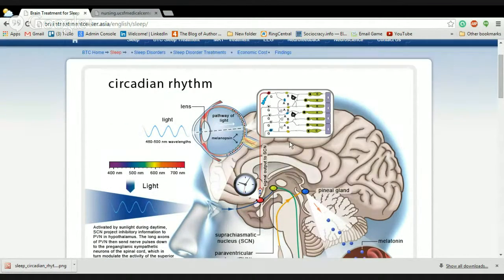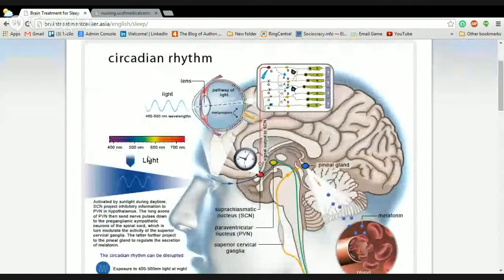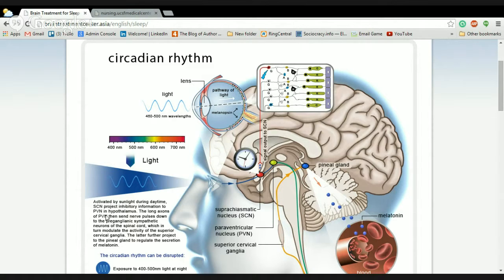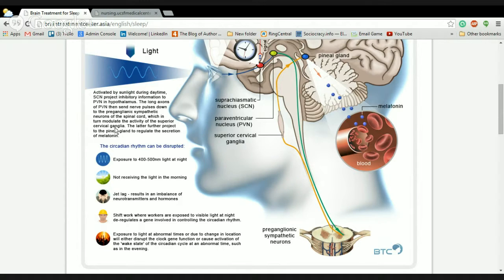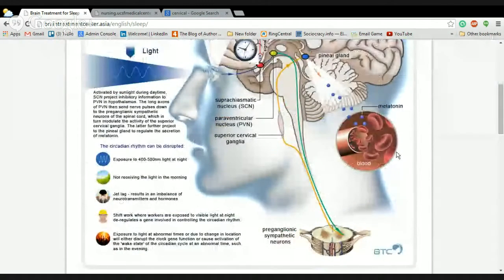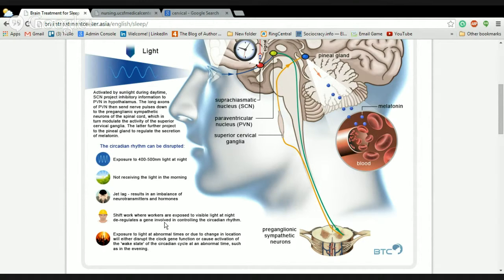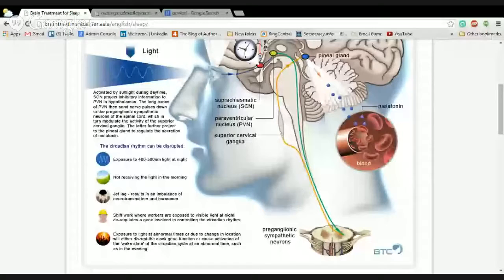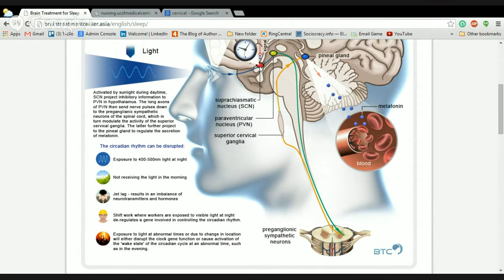Sleep Hacker 101 LIVE! Episode 00001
Test piloting Sleep Hacker 101 LIVE!